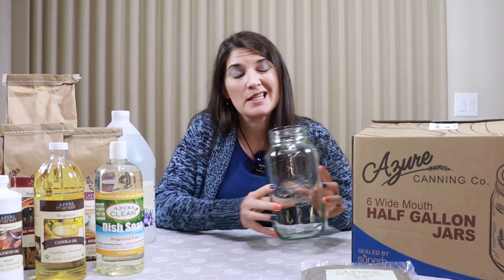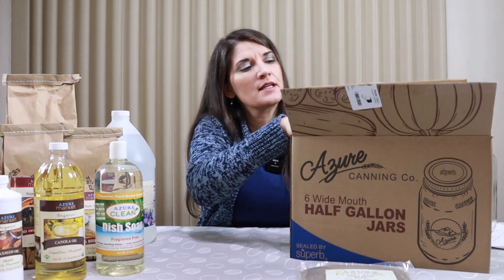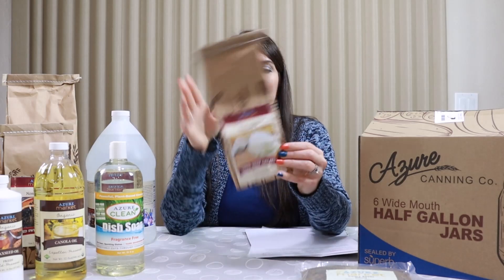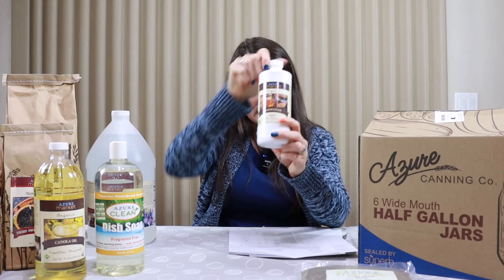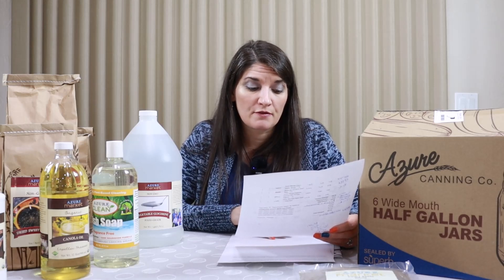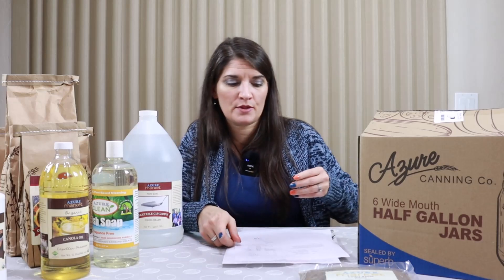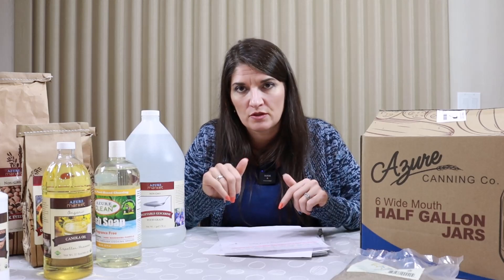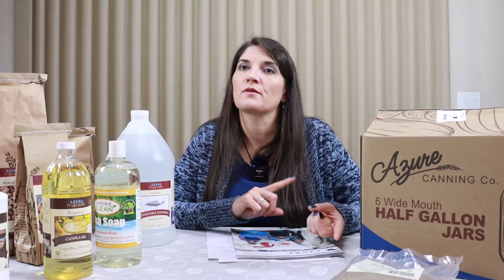Huge Azure Brand Sale!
On this video I tell you about the huge Azure sale and how you can get in on the next one in case you missed this one! I go in-depth on each item I purchased. I tell you the price I paid, why I bought it and how I plan to use it.

To check out Azure and possibly order for yourself
Remember you'll need to create an account to get the emails when they over fantastic sales like this one. (And it is FREE to create an account!!)

For extra thick mylar bags and oxygen absorbers I use Wallaby.
To learn more about mylar bags and why I like Wallaby products, watch my mylar bag playlist

If you want another option for canning lids, check out ForJars canning lids, rings and more.
Please like and follow All About The Harvest on Facebook and Instagram where you’ll get more tips and tricks on how to grow, use and preserve your harvest.